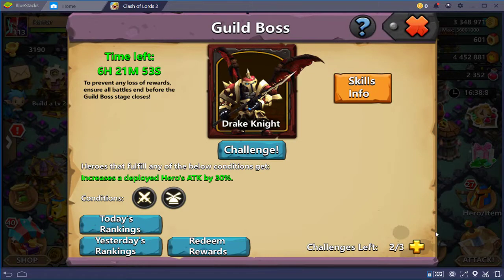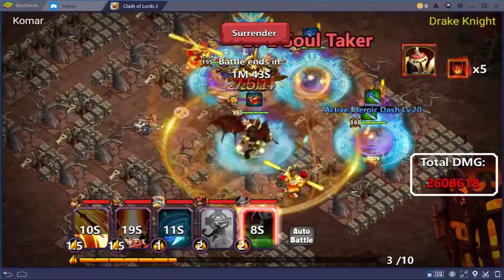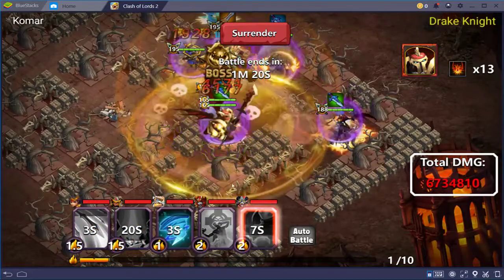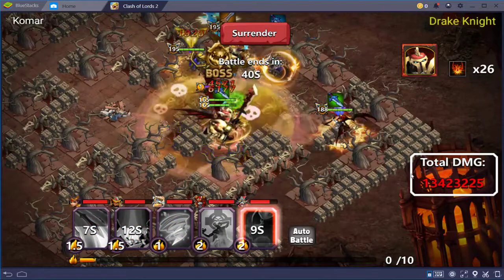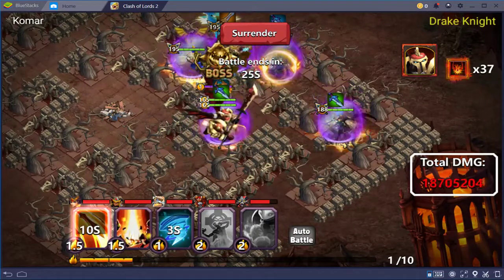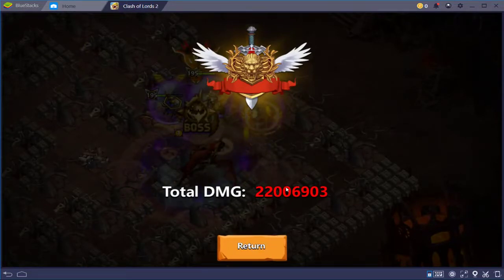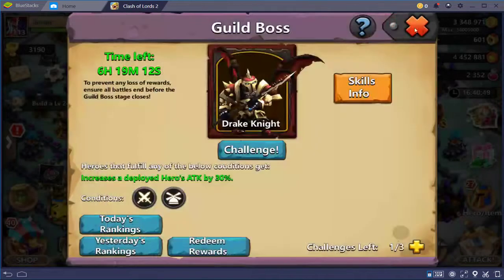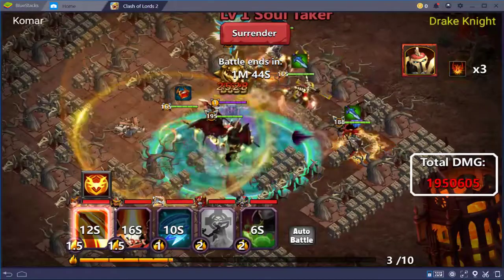Clash Of Lords 2 How To Freeze The Guild Boss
50 likes :)

help me out. join the line group :)